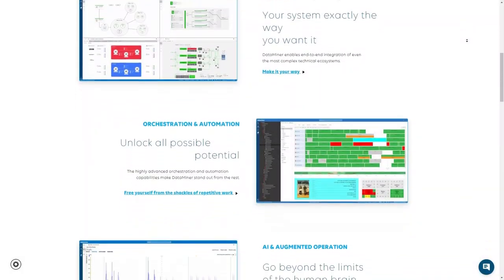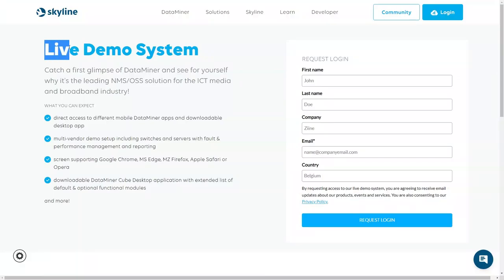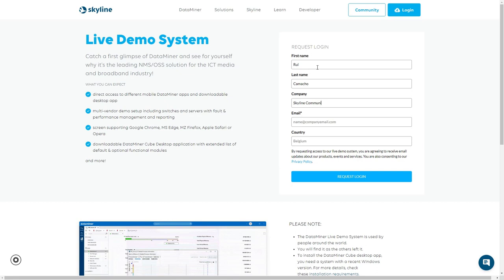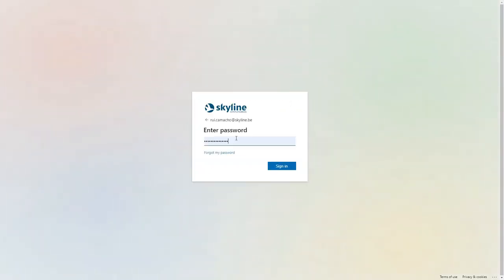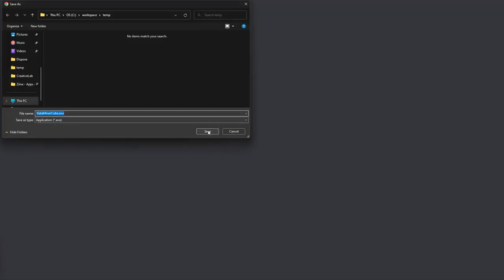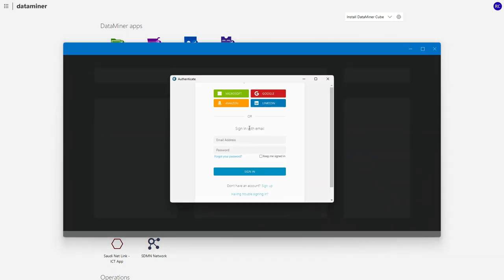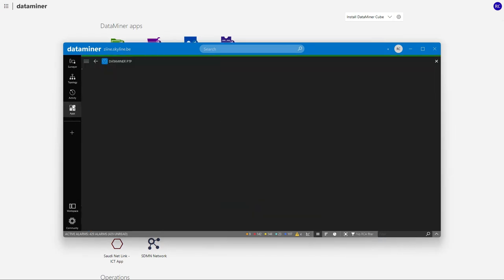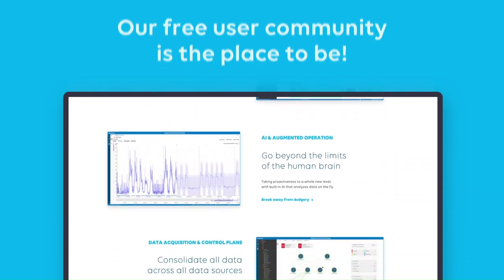Get Easy Access to the DataMiner Live Demo System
Catch a first glimpse of DataMiner and see for yourself why it's the leading NMS/OSS solution for the ICT media and broadband industry! In this video, Rui shows you how to get easy access to our FREE DataMiner Live Demo System. 🚀

▬▬ About DataMiner ▬▬▬▬▬

DataMiner is an open monitoring and orchestration platform that enables the design and deployment of the most powerful digital transformation solutions for ICT, media & broadband.